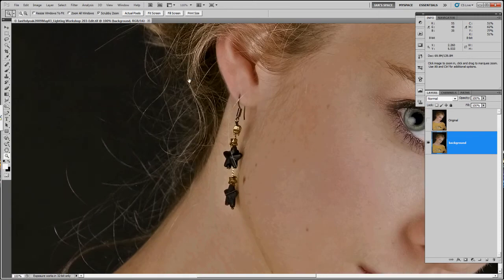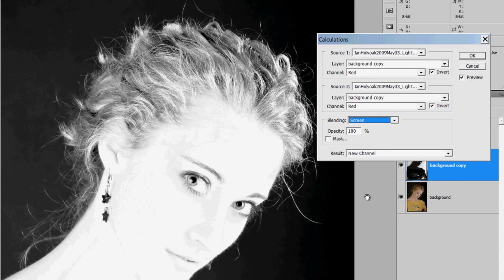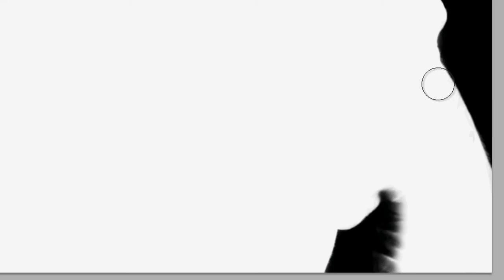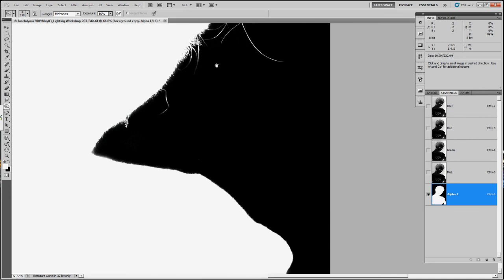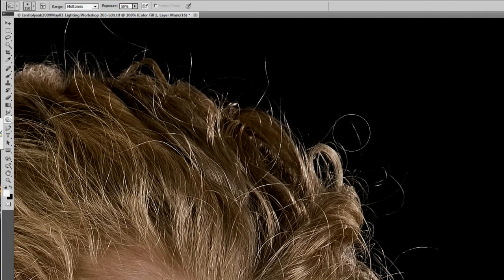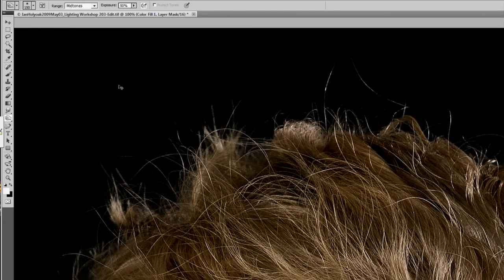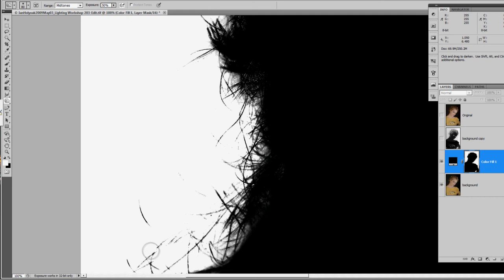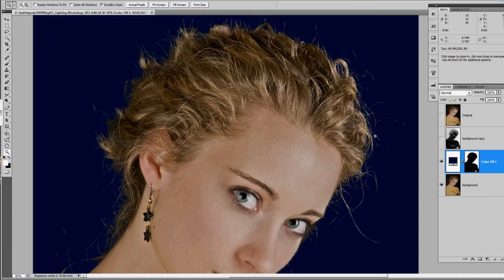How to make a Layer Mask of Hair on an Image with a Dark or Black Background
The Making a Layer Mask to retain the detail of hair and other fine details from an image with a dark or black background.